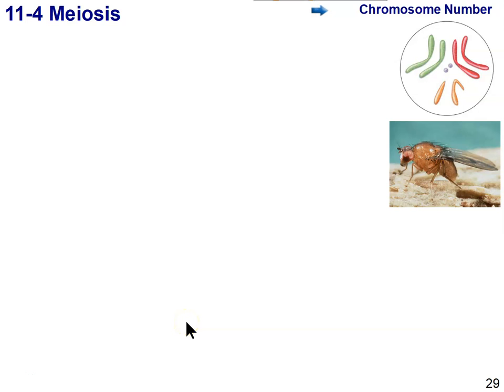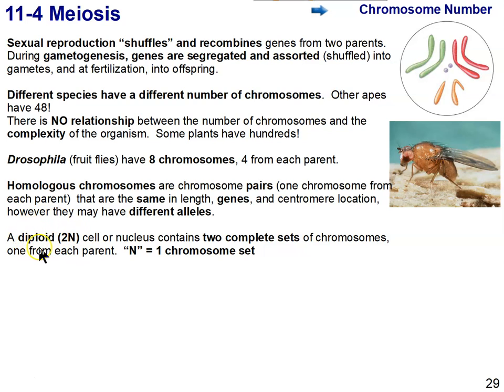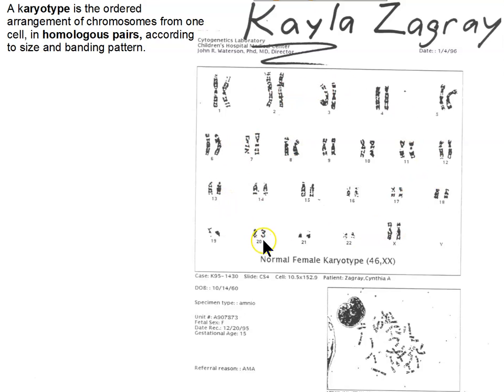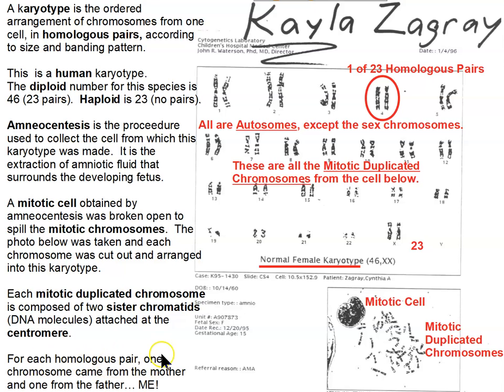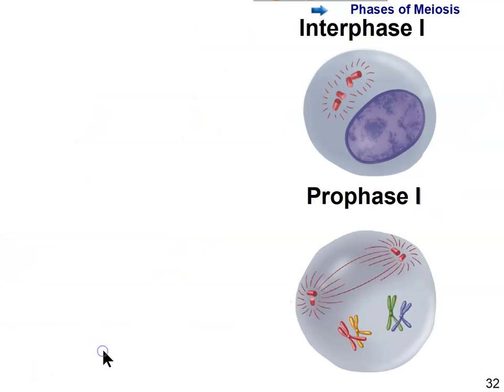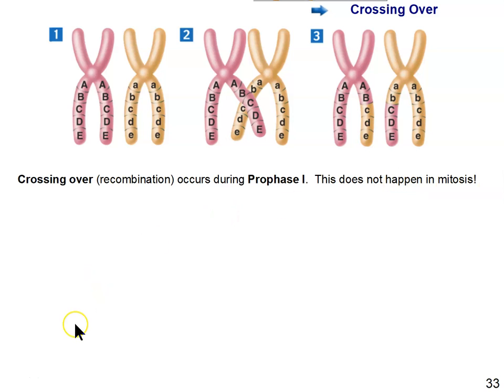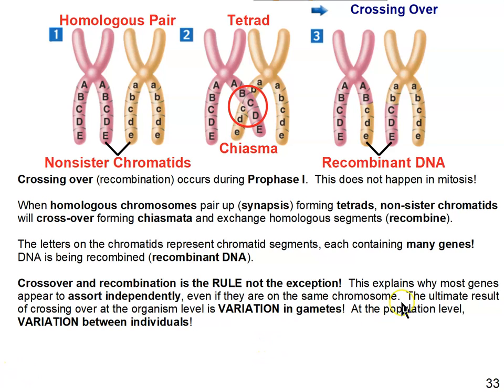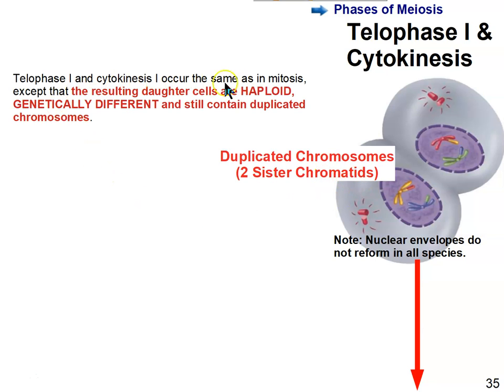The Heredity Cell Cycle Connection... Meiosis!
Mr. Z. explains the number, structure and arrangement of mitotic chromosomes, and how genes are shuffled during Meiosis I to produce variation and reduce the number of chromosomes in half (haploid).